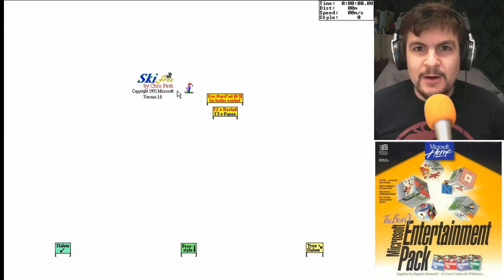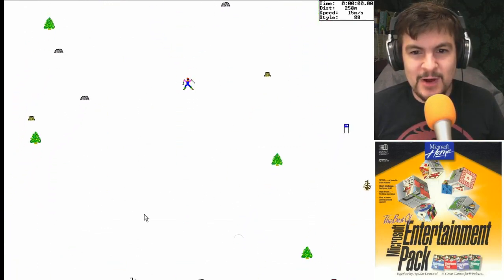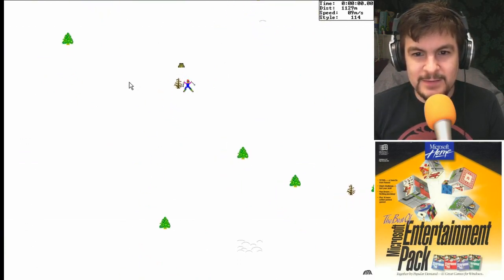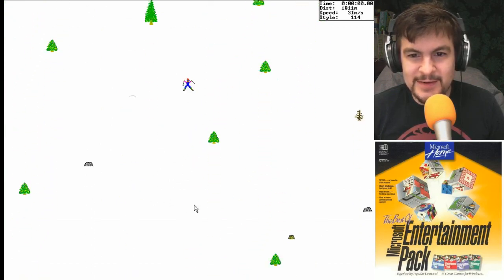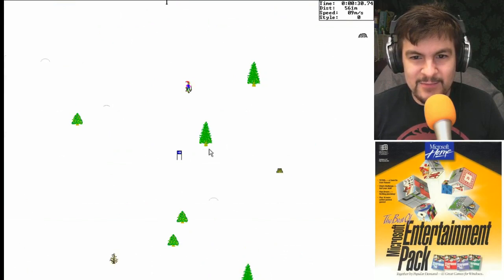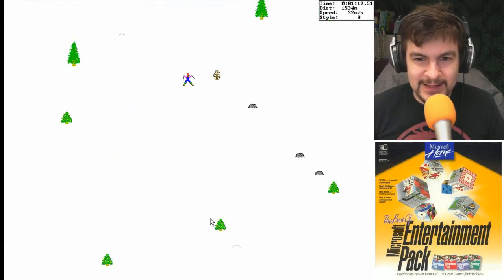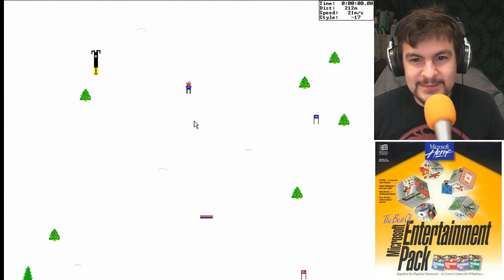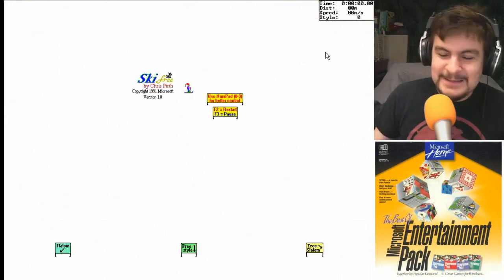Old School: Skifree (WIN)